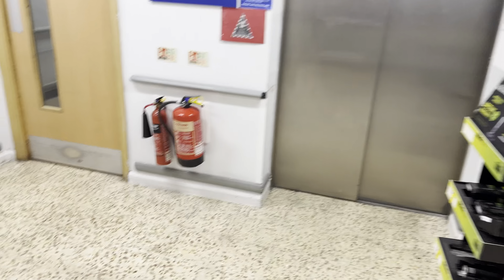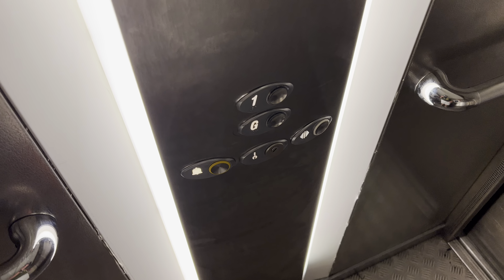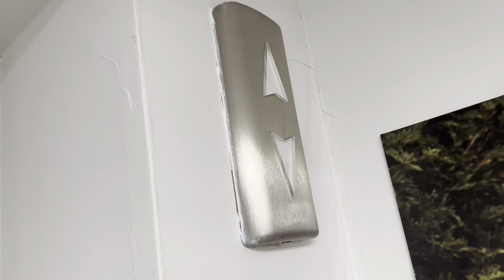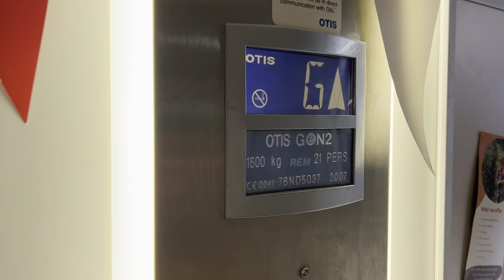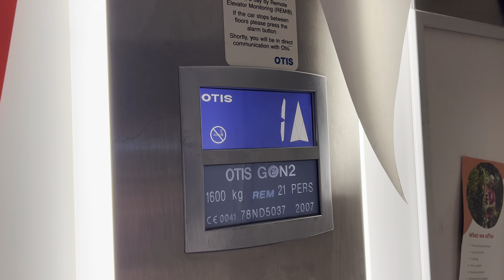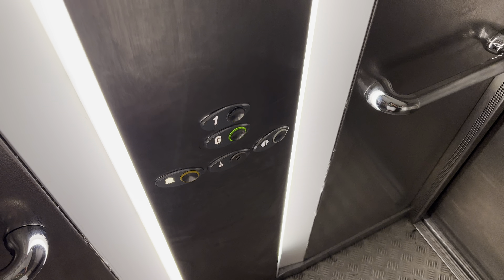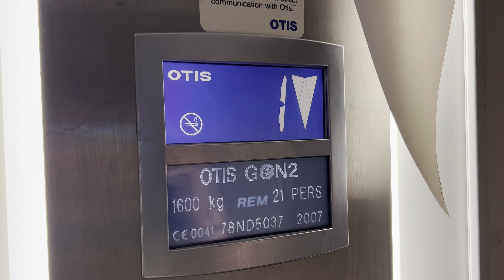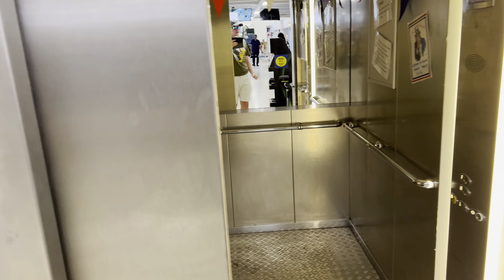2007 OTIS GeN2 lift at Tesco extra basildon